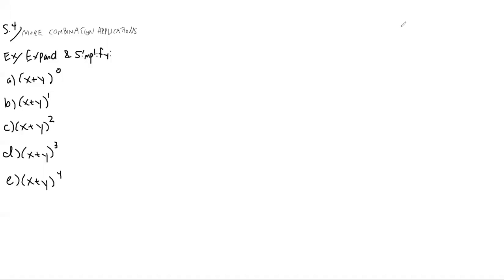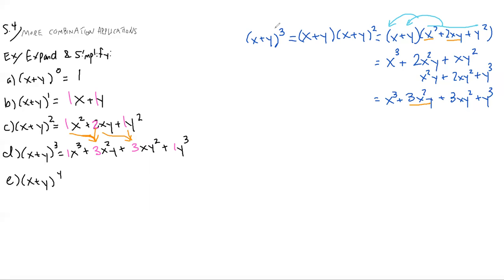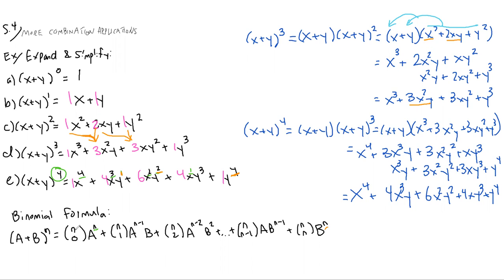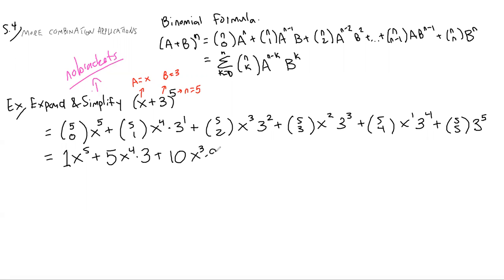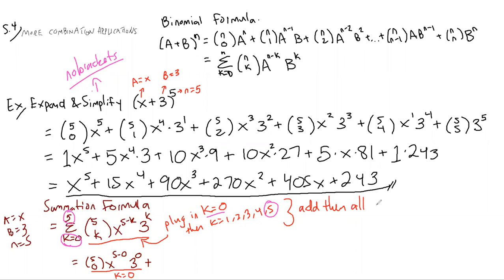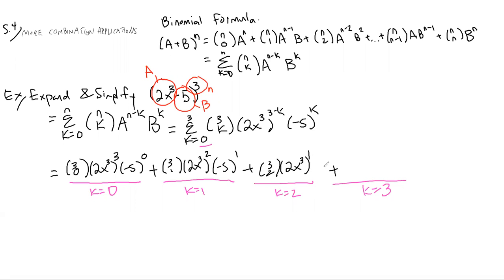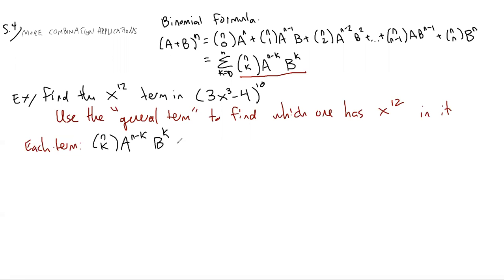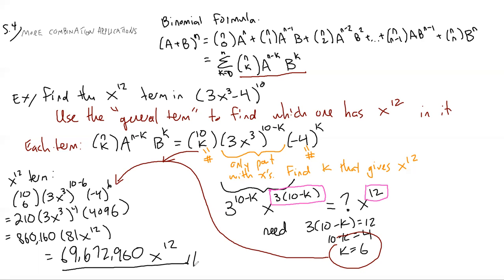PreCalc 5.4 Binomial Expansion